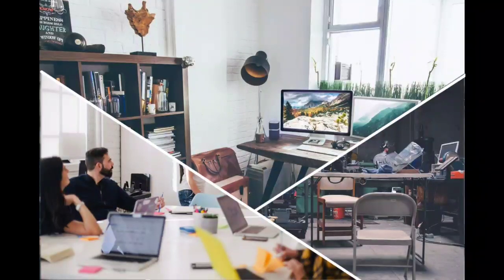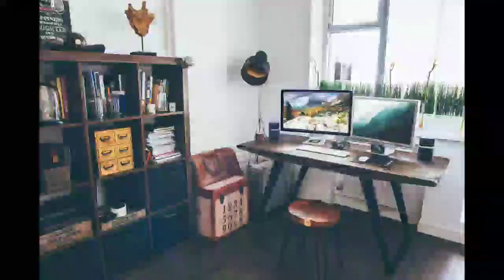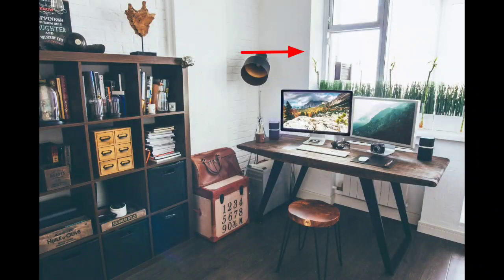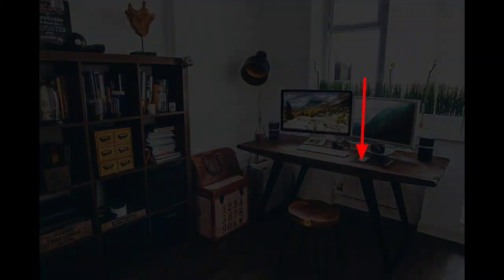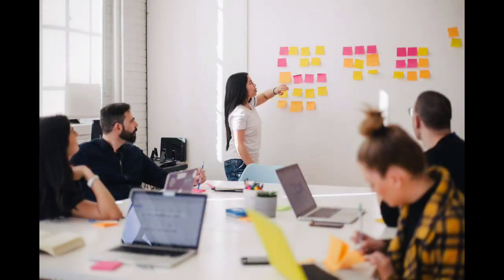English in 3 minutes | English Vocabulary | TEACHER ABU